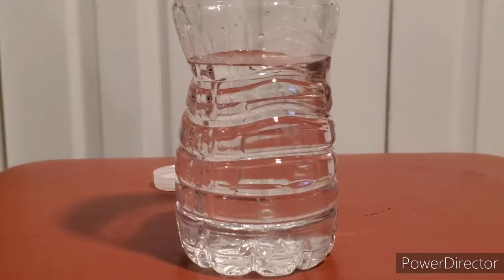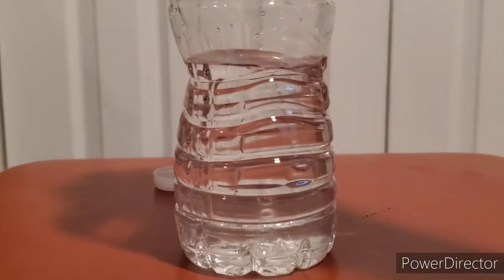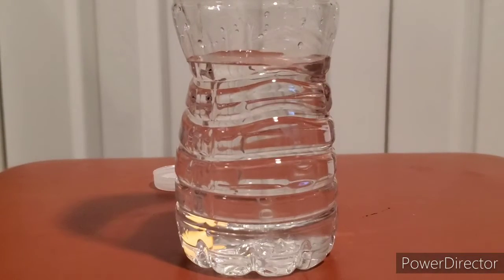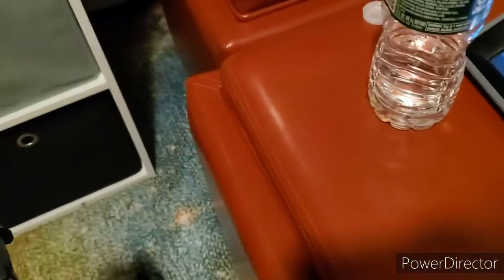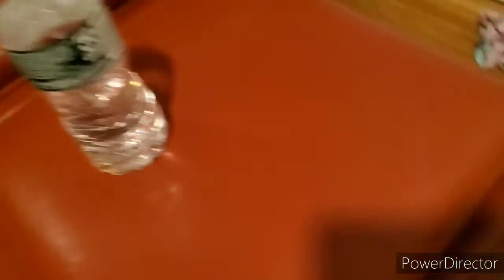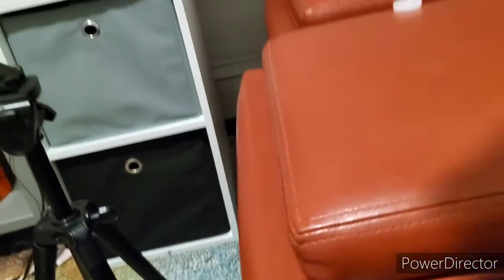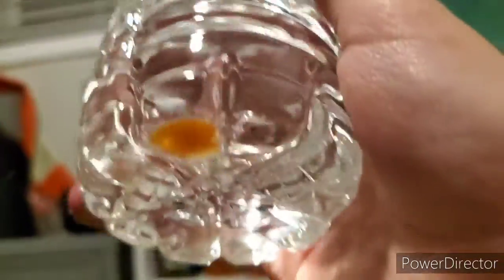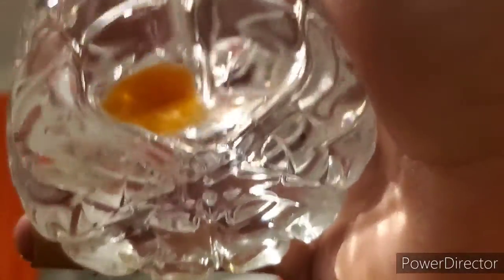Dissolving Medicine Experiment. Why? I was bored...